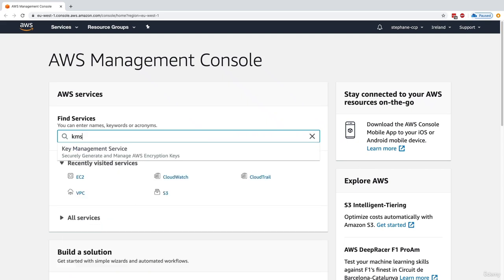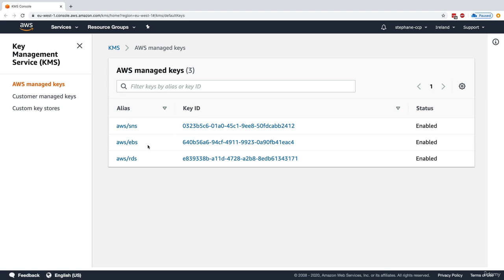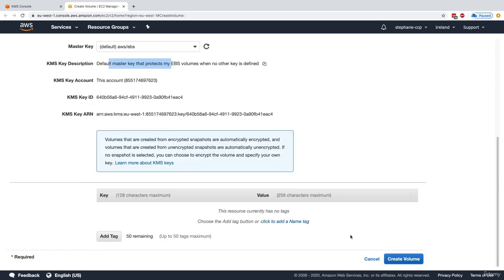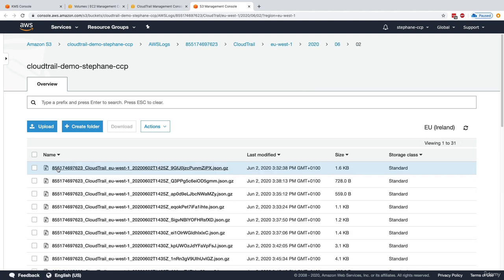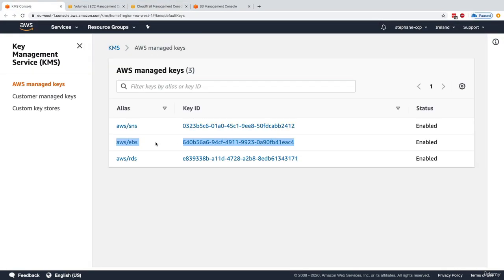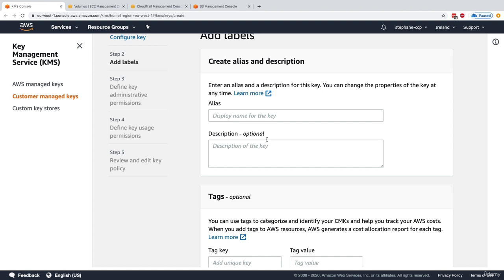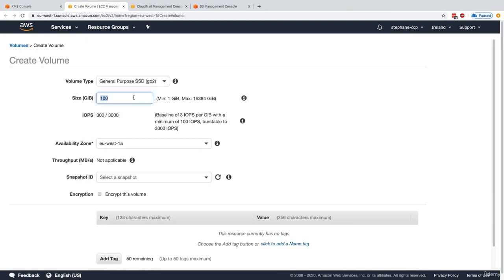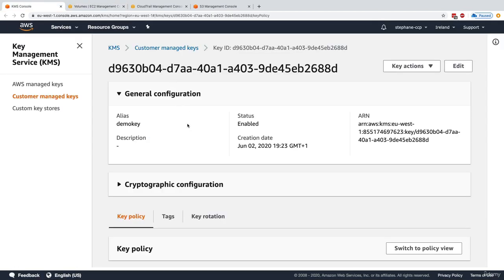16 007 Encryption with KMS & CloudHSM Hands On